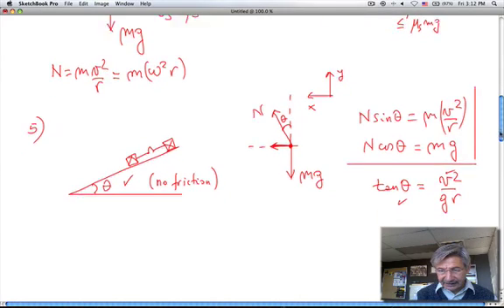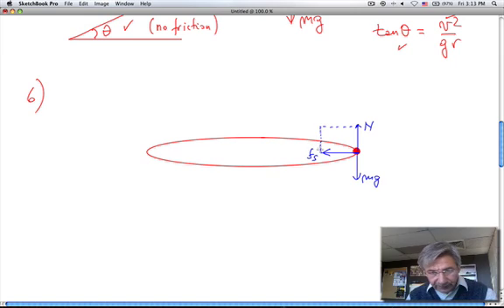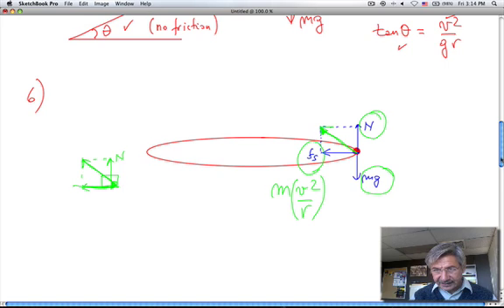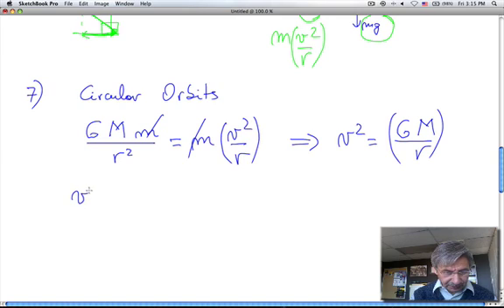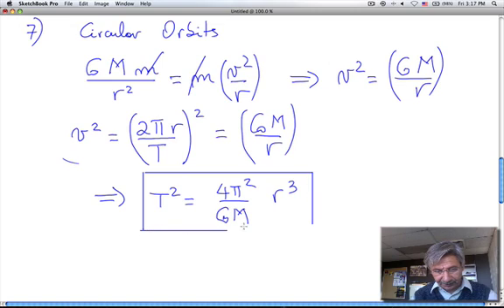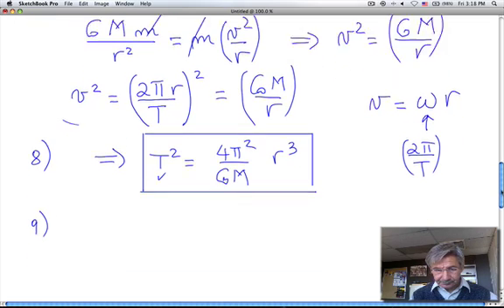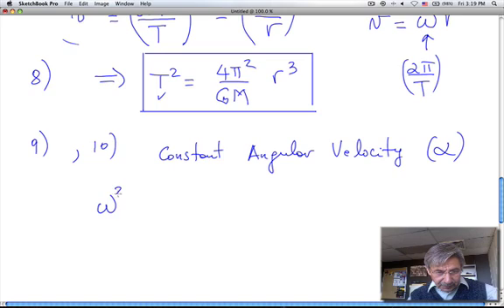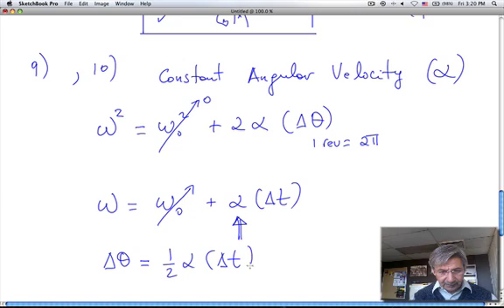hw6-pr6-10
Homework6 PHY-111